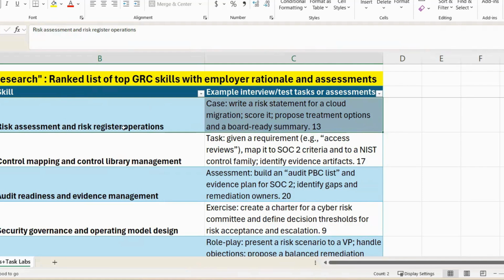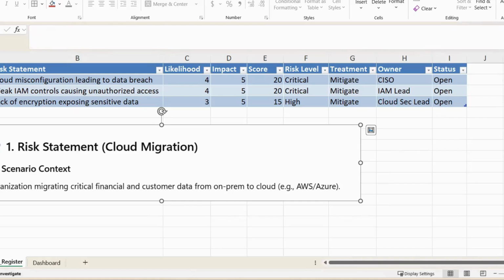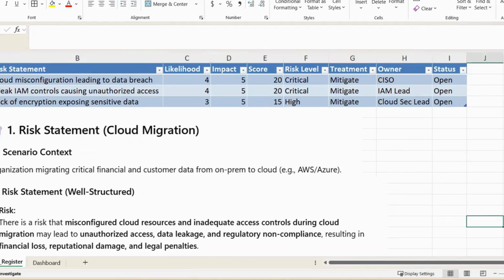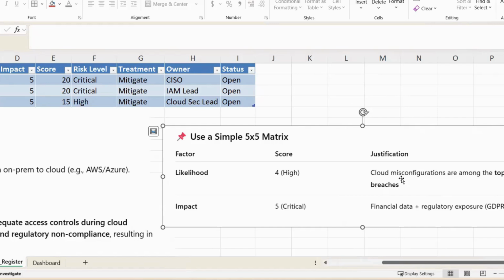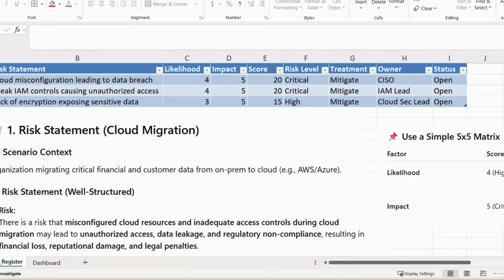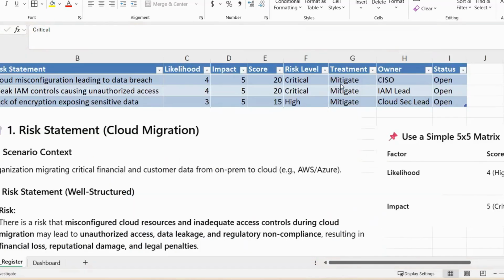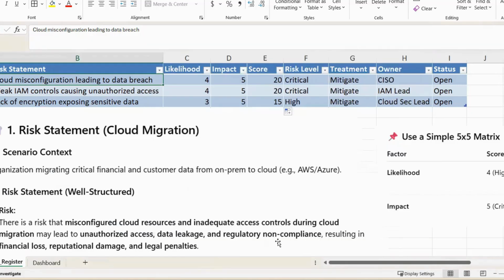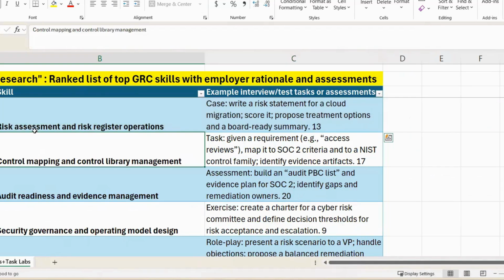4 -LAB 1_Risk assessment and risk register operation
"Deep Research" : Ranked list of top 22 GRC skills required by employers across multiple industries
Top 22 GRC skills
Risk assessment and risk register operations
Control mapping and control library management
Audit readiness and evidence management
Security governance and operating model design
Stakeholder communication and influence
Policy, standards, and exception management
Control assessment and testing methods
Regulatory interpretation and horizon scanning
Privacy and data protection operations
Third-party and supply chain risk management
GRC tooling and workflow automation
Metrics, KRIs/KPIs, and performance reporting
Identity governance and access controls (IAM/IGA)
Cloud security and shared-responsibility compliance
Security incident response and resilience alignment
Customer assurance and external trust responses
Data analytics for GRC (Excel/SQL, evidence quality)
Risk quantification (FAIR, materiality thinking)
Program and project management for remediation
Security culture and awareness enablement
Leadership, mentoring, and “influence without authority”
Professional ethics, confidentiality, and integrity